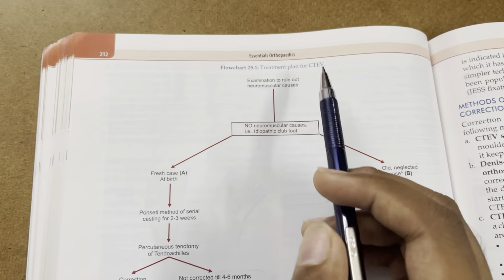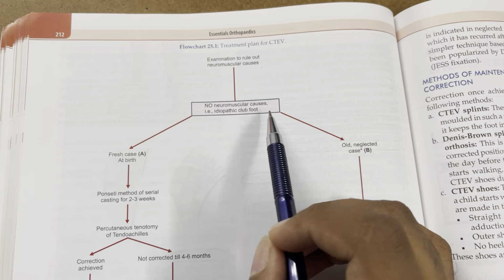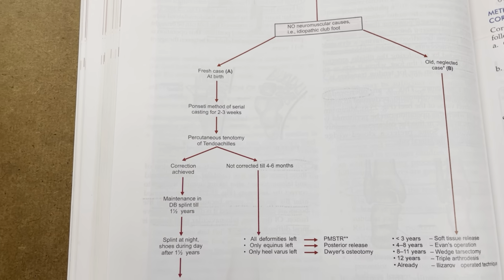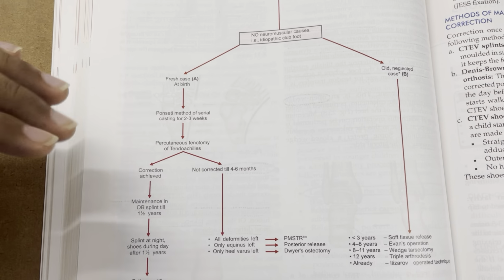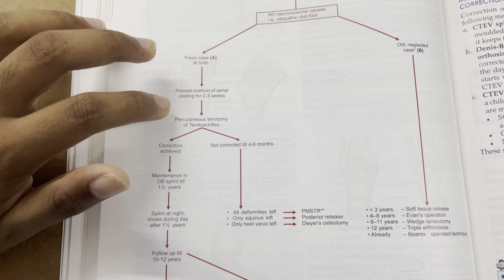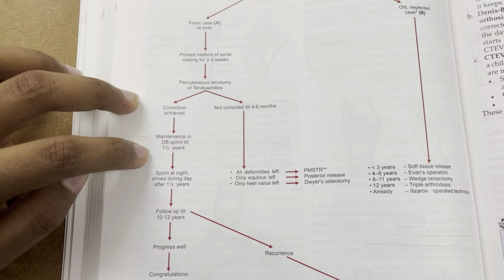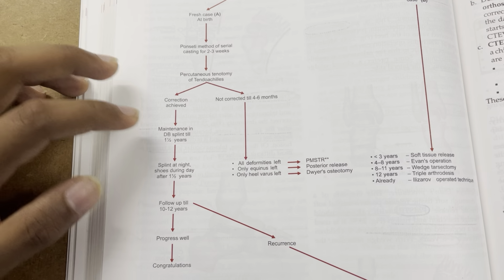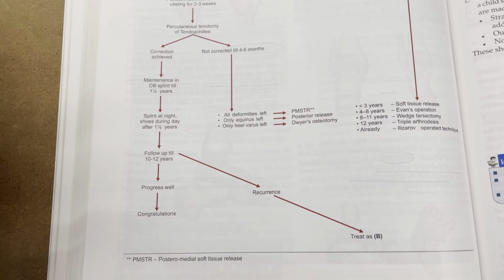Orthopaedics Chapter 29: CTEV